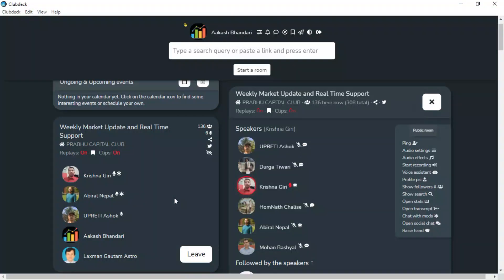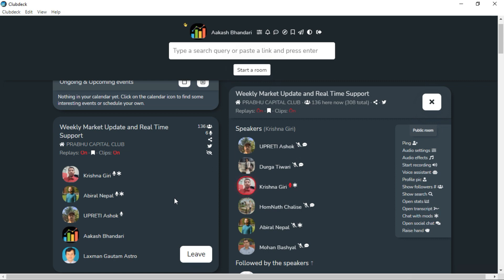FUNDAMENTALLY हेर्दा HDL २-४ वर्षको लागि HOLD गर्दा कस्तो होला? STOCK DISCUSSION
तपाईहरूलाई यस Market Khabar YOUTUBE च्यानलमा स्वागत छ।
साथै यस्तै किसिमका सेयर बजारका जानकारीहरूको अपडेटको लागि BELL NOTIFICATION ICON पनि ON गर्न नभुल्नुहोला।